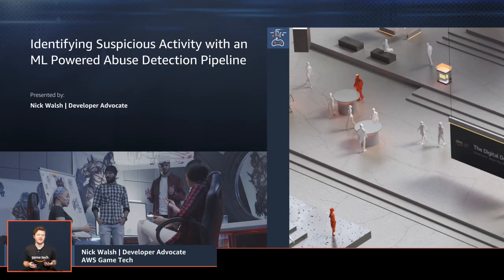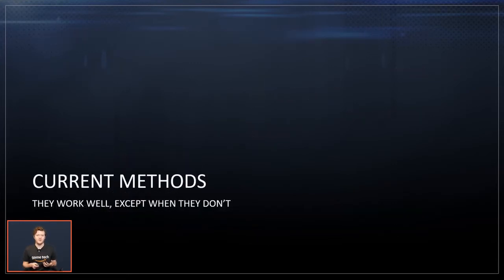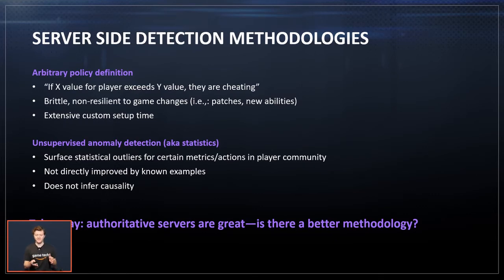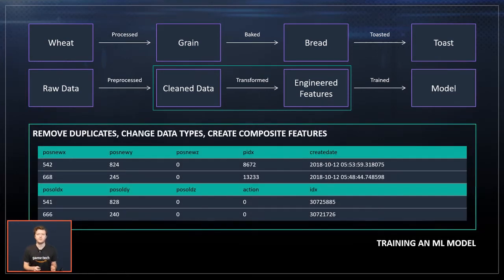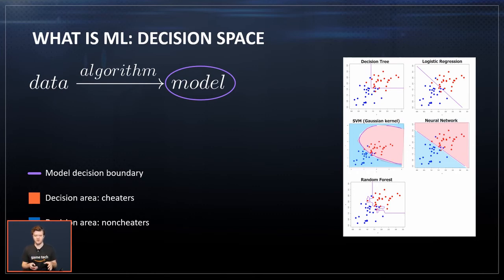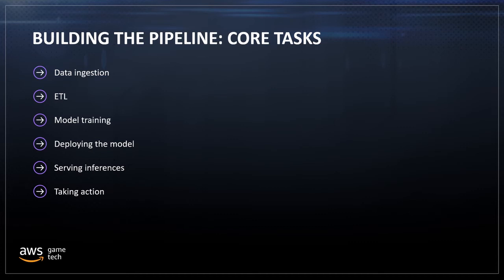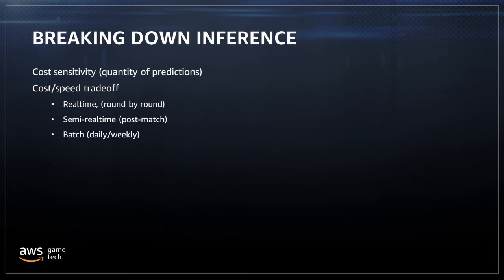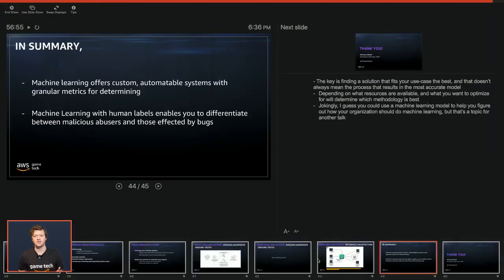Identifying Suspicious Activity with an ML Powered Abuse Detection Pipeline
Learn how to leverage AWS machine learning and artificial intelligence to build a dynamic and performant end-to-end abuse detection pipeline.

In this video, developers will learn how to extract value from historical player telemetry  data, train machine learning models, and deploy powerful features to automate the identification and removal of antagonistic players. Without any extensive  knowledge or experience in the space needed, developers will discover how  easy it is to perform these real-time predictions for flagging suspicious  users with Amazon SageMaker and example architectures built on AWS.